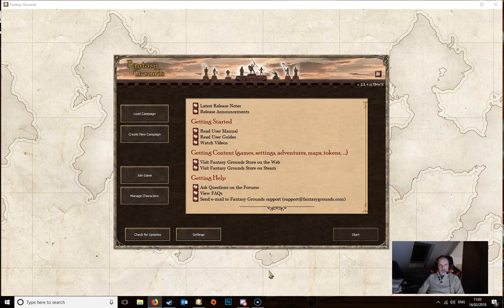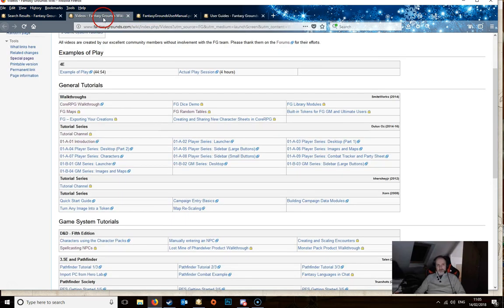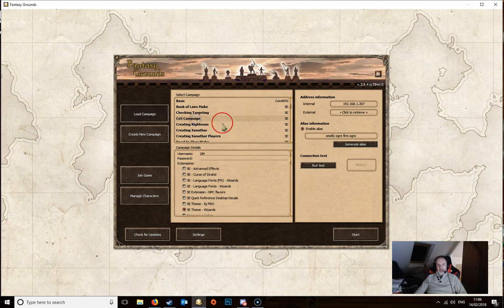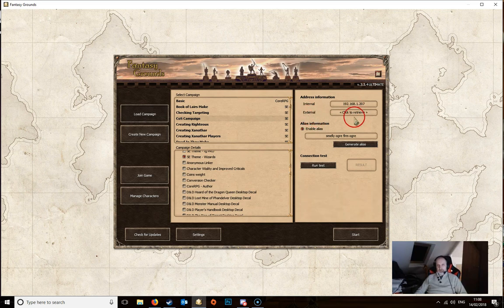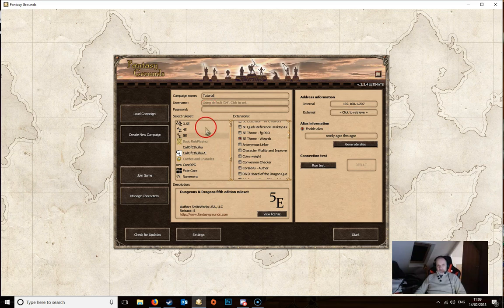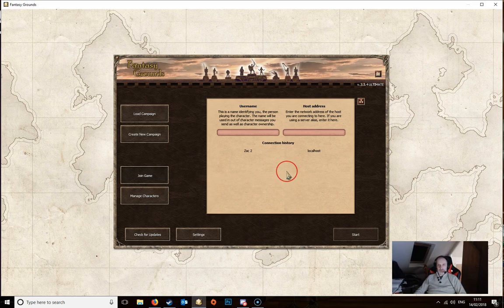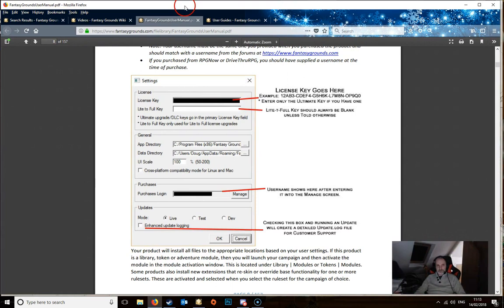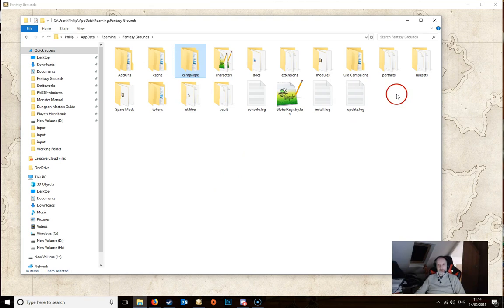Fantasy Grounds Start Screen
A short video covering the start screen of Fantasy Grounds